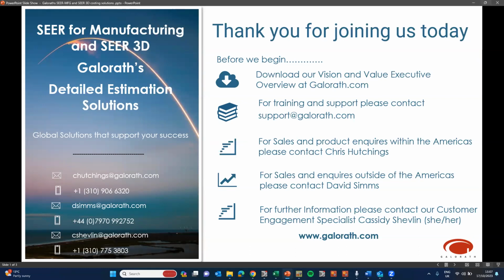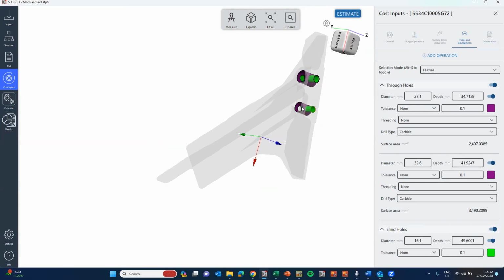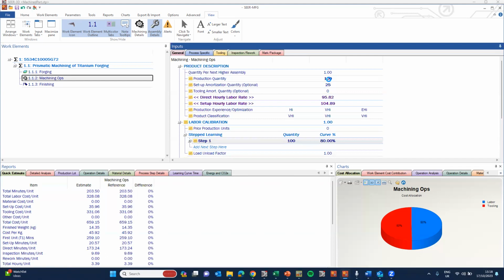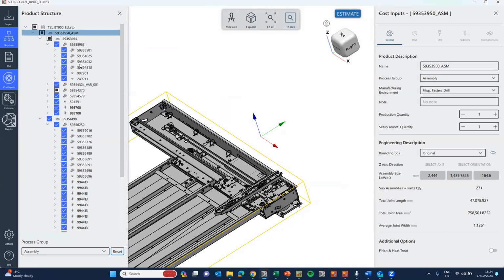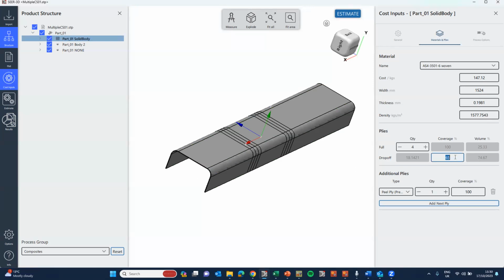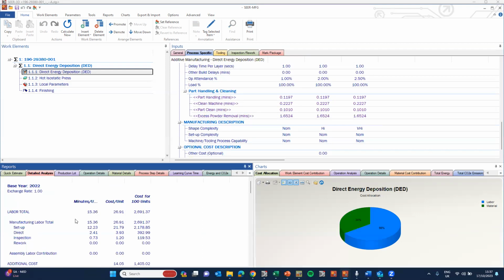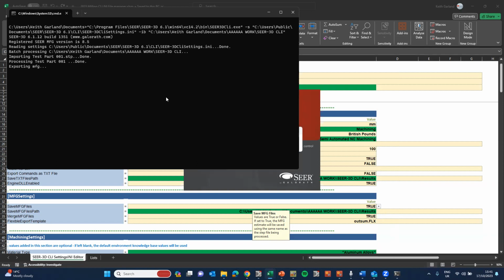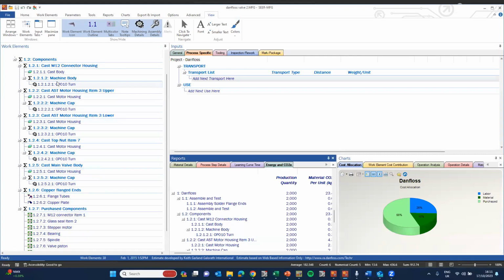SEER MFG and SEER 3D Demo V2